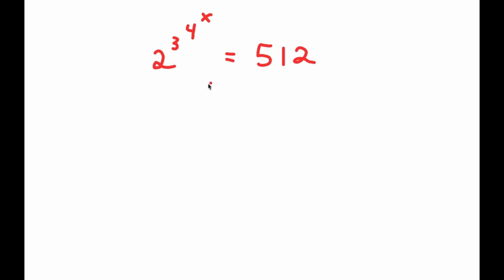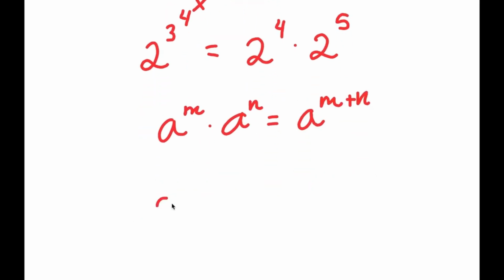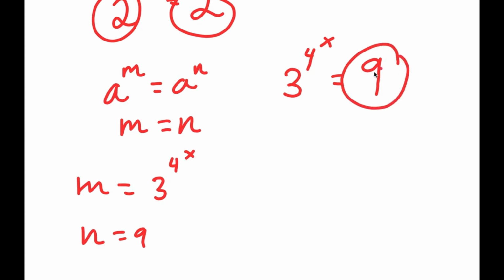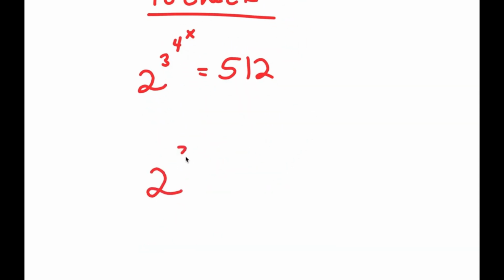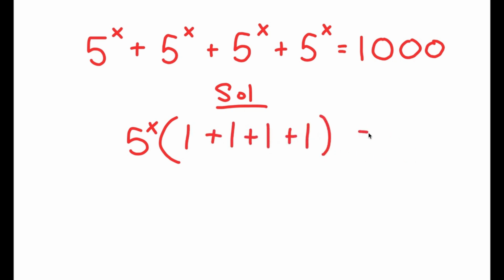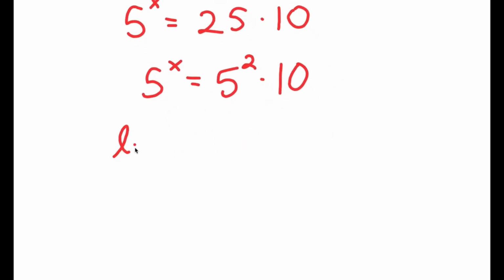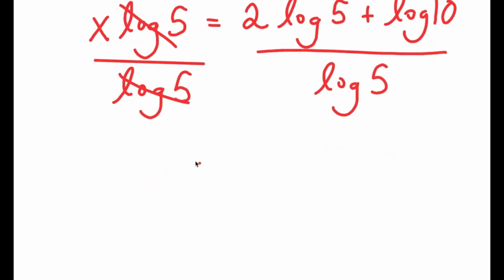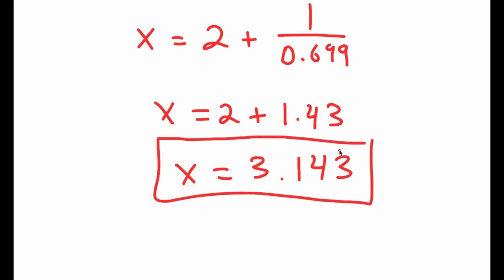An Impossible Exponential Equation | Only Geniuses Can Solve This